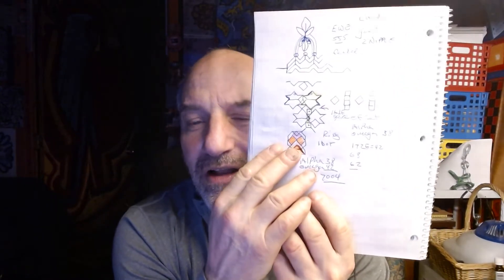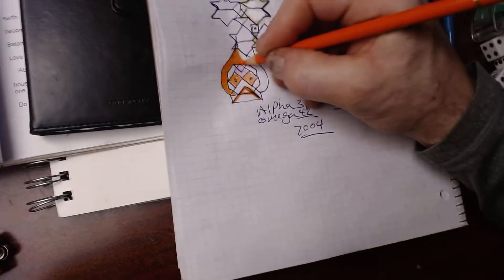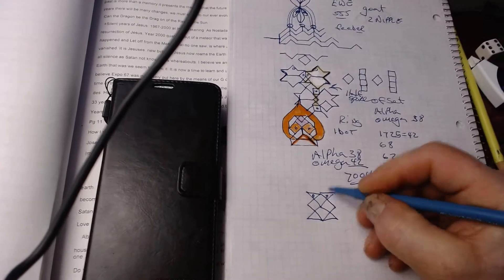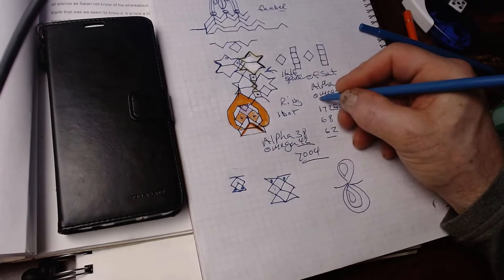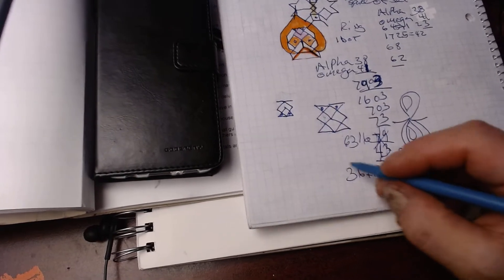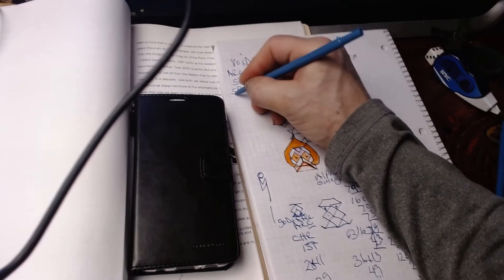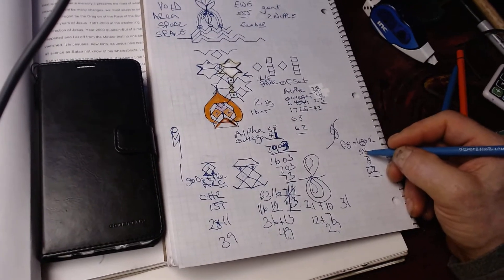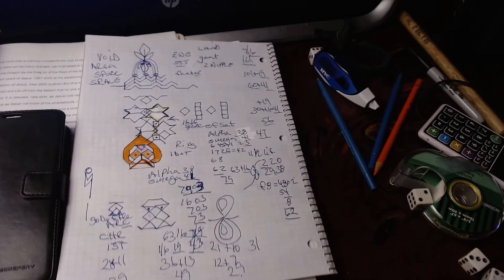THE STAR HOW IS IT CREATED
. WHY  THE SHAPE.. IS THE STAR LIGHT THE AFTER EFFECT OF THE ASSEMBLY AND THE LIGHT
Where am I who I am Lost like the Rest of them said the Little Lamb... The Giant can See but awkwardly avoiding the way of the walk not to disturb and stand . Not to be chopped down.. i wonder...